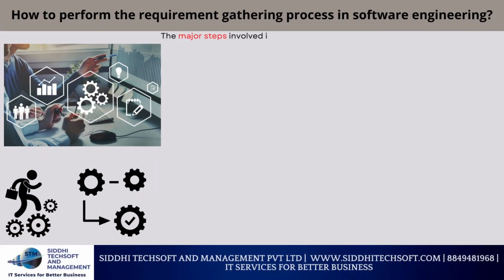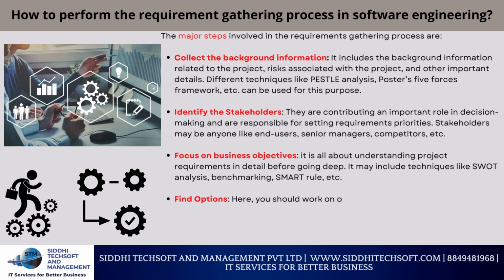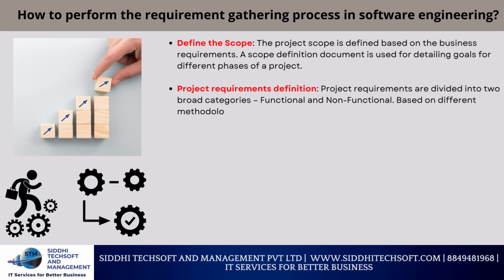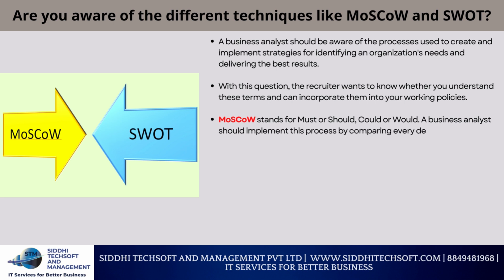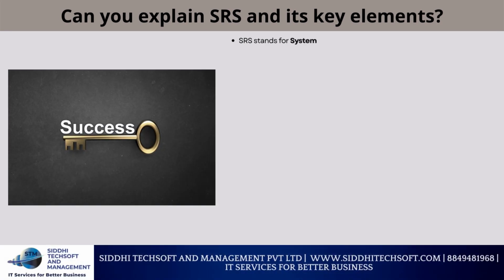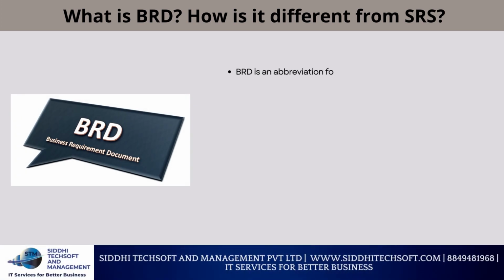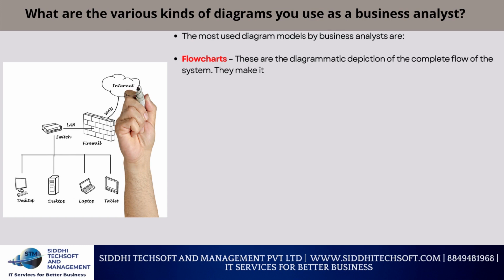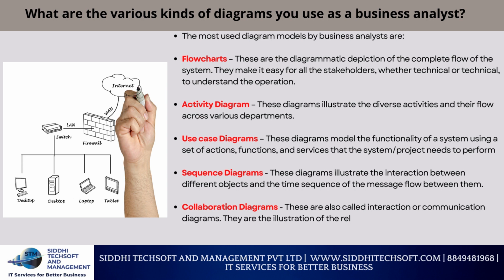Business Analyst Certification | SIDDHI TECHSOFT AND MANAGEMENT PVT LTD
SIDDHI TECHSOFT AND MANAGEMENT PVT LTD | 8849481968

We provide IT Computer Training , Staffing and IT Solution Services.  Using SIDDHI TECHSOFT AND MANAGEMENT YouTube channel ,we would like to share our IT knowledge and expertise with the YouTube community.